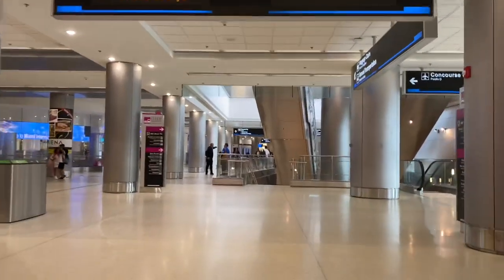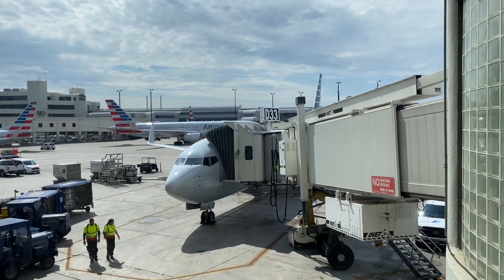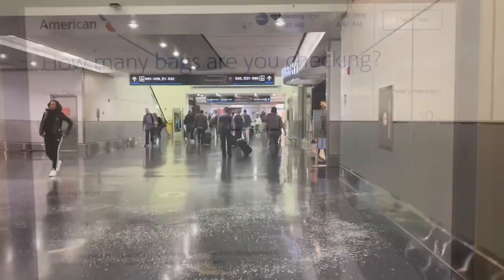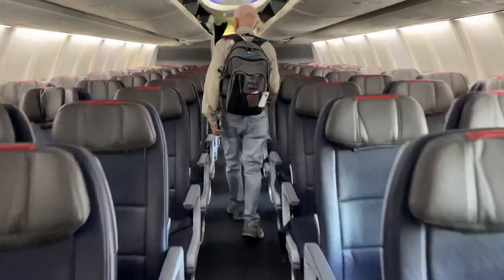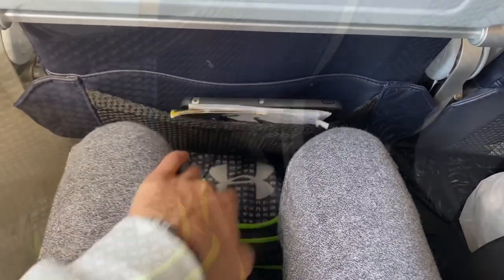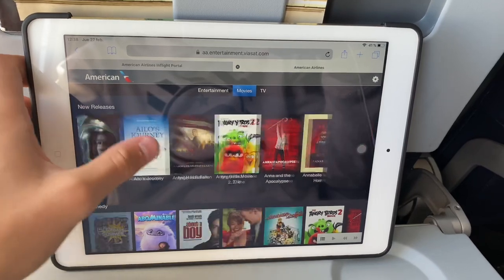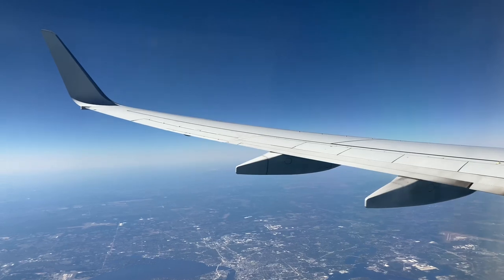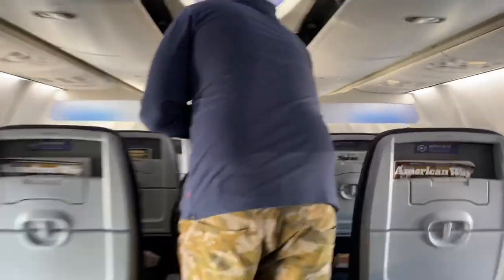American Airlines Domestic Experience in Economy Class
Last friday I started publishing the extra material from the trip to the United States I took earlier this year. I made a concise review on what it is like to fly American Airlines long-haul. Today I'm doing somehting very similar but with American Airlines' domestic experience and what to expect from that. Of course, in both cases, talking about their Economy Class.

Hope you enjoy this video and find it useful!

On to the next one!